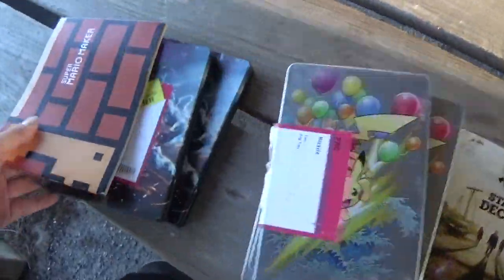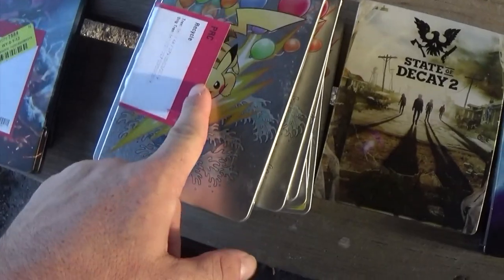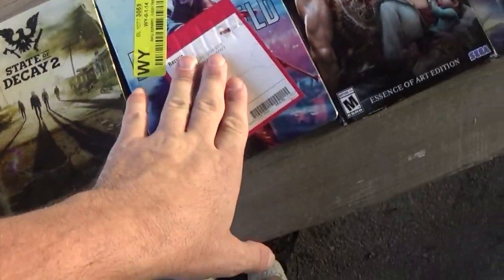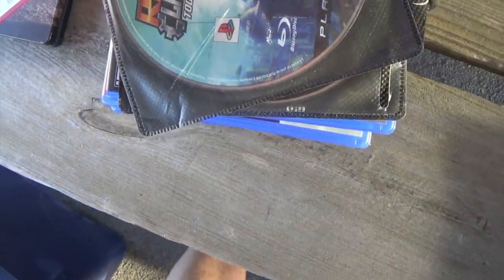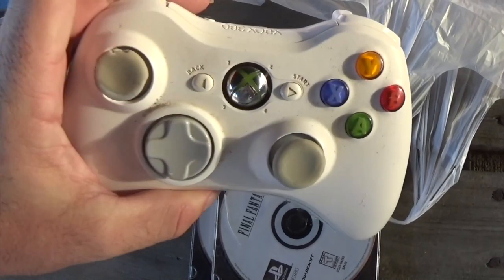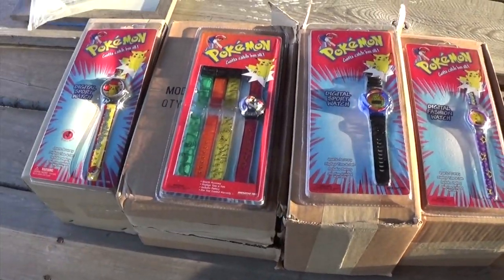The Misadventures Of The Video Game Wizzard Episode 275: Webster 2021! (Labor Day)